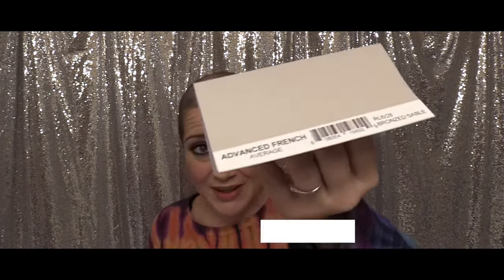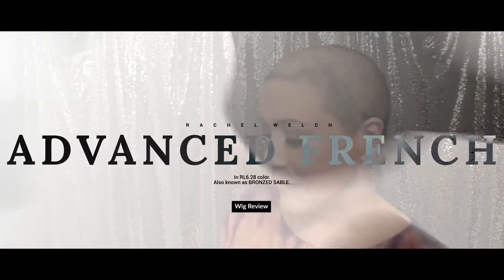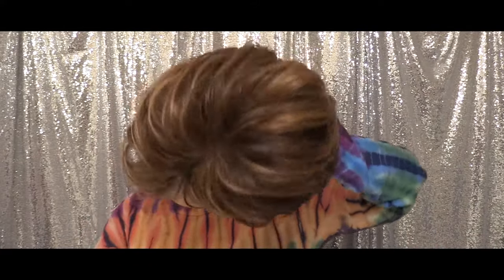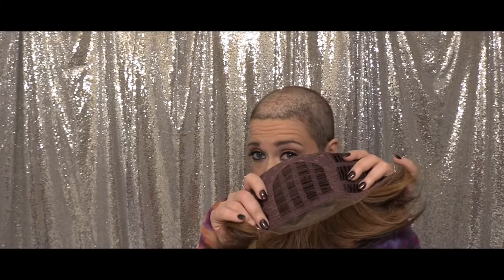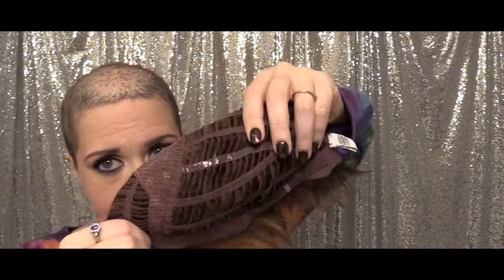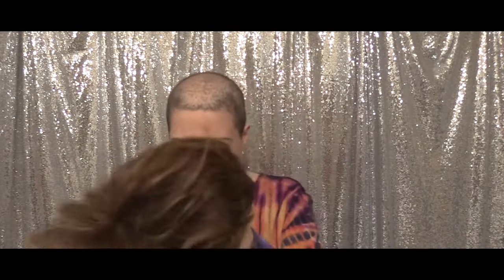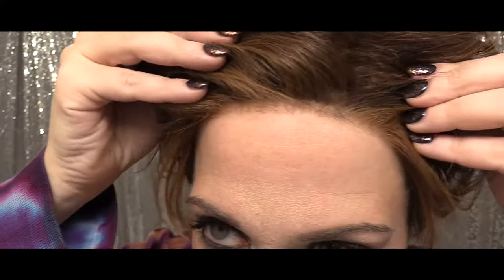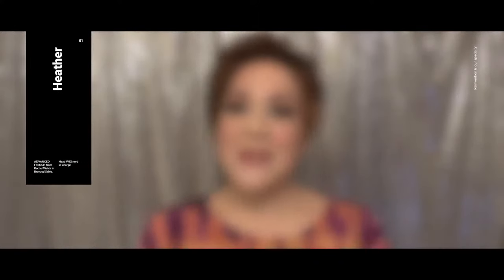CysterWigs Wig Review: Advanced French by Raquel Welch, Color: RL6/28 Bronzed Sable [S7E1065 2019]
Advanced French is a synthetic wig with heat-friendly True2Life fibers and a textured, windswept boy cut.

For reference:

1. These videos are “fresh from the box” and the hair is intentionally left unstyled.  While most of the hair in these videos will look better once styled, we hope to provide you with a glimpse of what you can expect when you buy these online and first unbox them.

2. Heather’s circumference is 23.5” (large) and her ear-to-ear is 13.5” (average).  This is why she states she has an average-large cap size in many of the videos!

3. The length of Heather’s face front bottom of the center of hairline to point of chin is 8.5”

4. The width of Heather’s face at the broadest point is 10.5”.